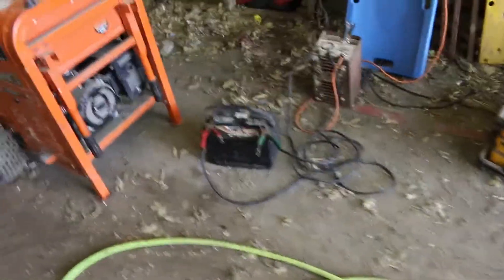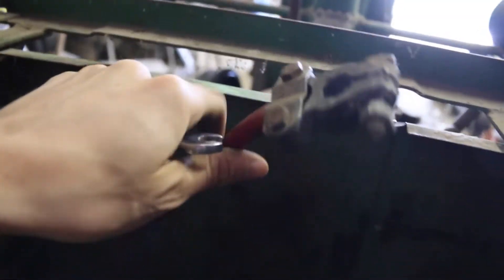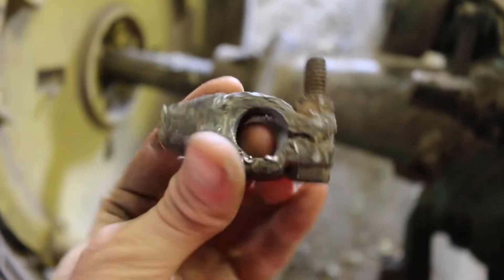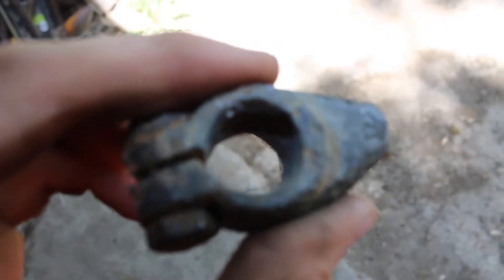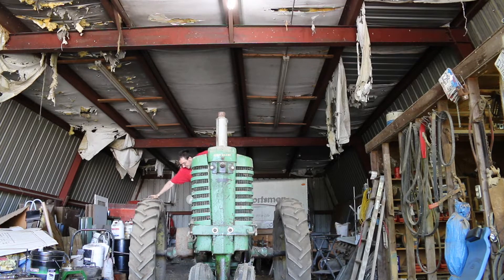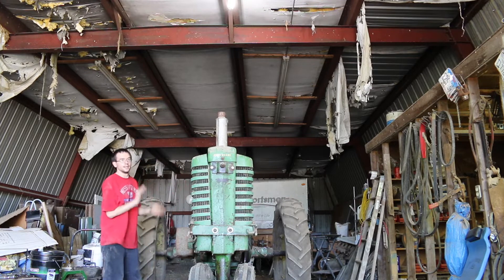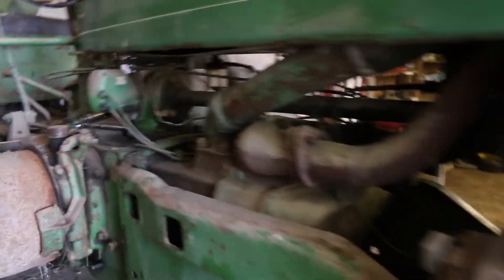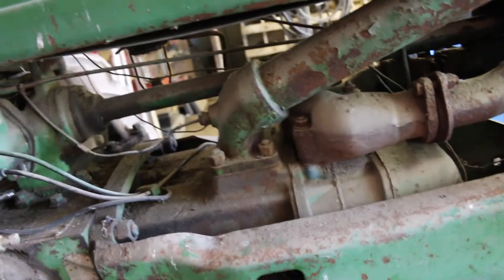John Deere Model A Wont Start, I Give Up!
will it tried to start but no spark now and to hot to mess with it. now i must work on another tractor and keep on going but its to hot to do anything now. just been staying at home taking it easy,